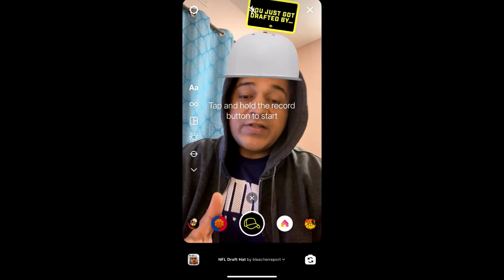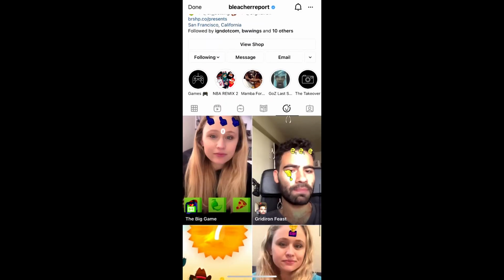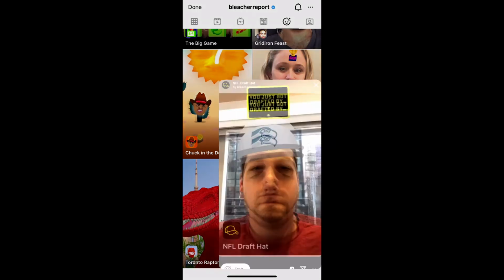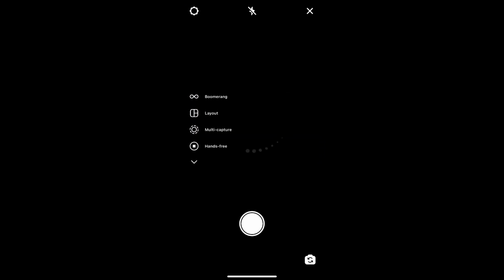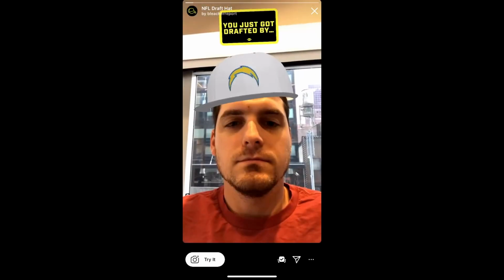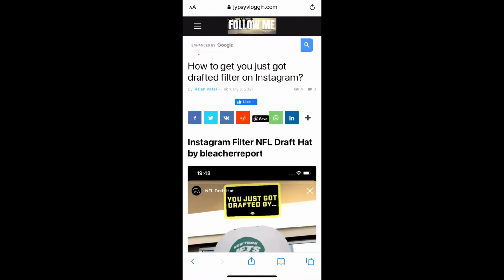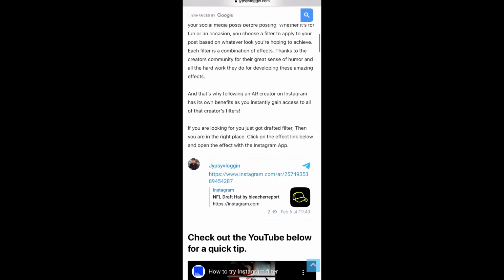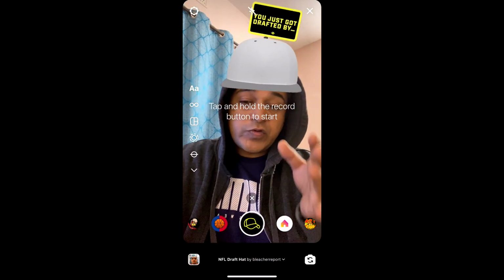How to get you just got drafted filter on Instagram